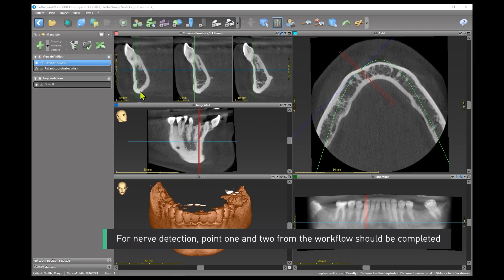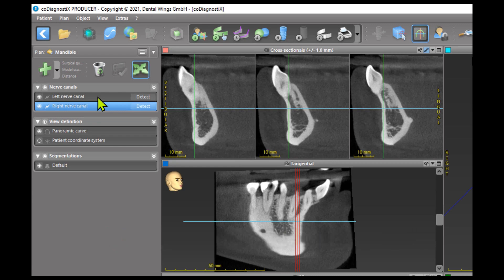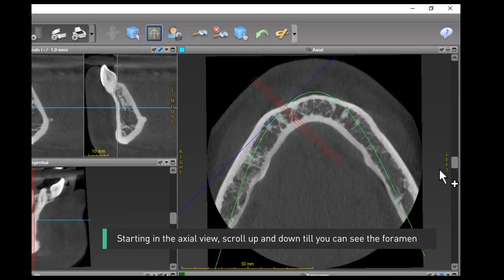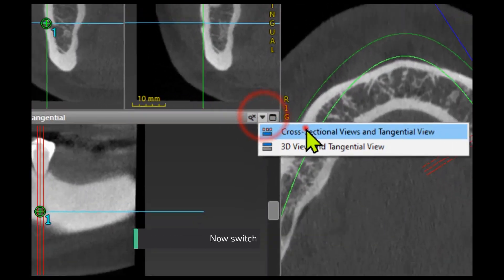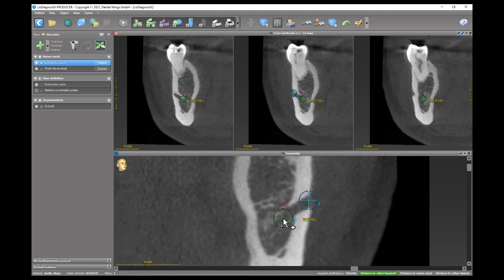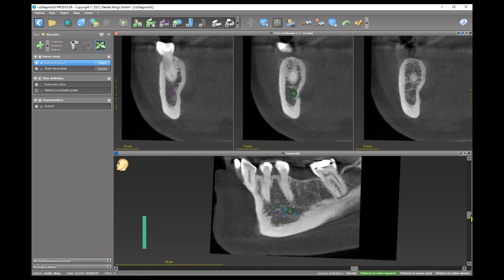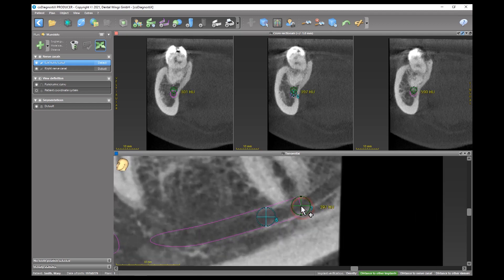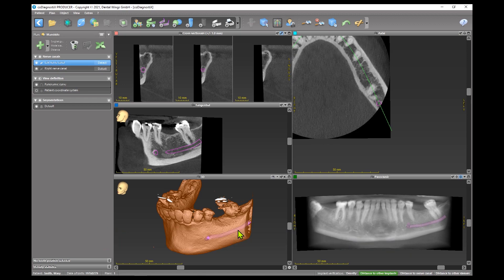How to detect the nerve canal in coDiagnostiX® Expert Mode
Learn how to detect the nerve canal in coDiagnostiX® (Expert Mode)